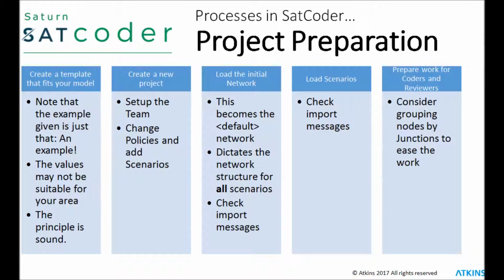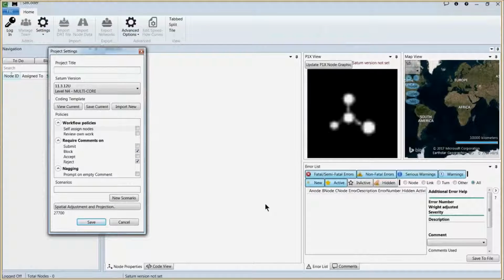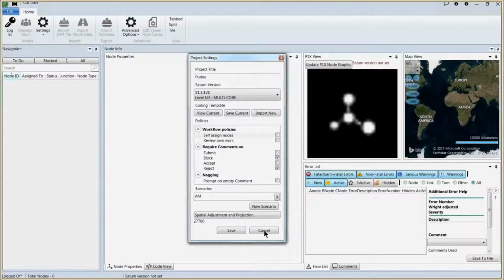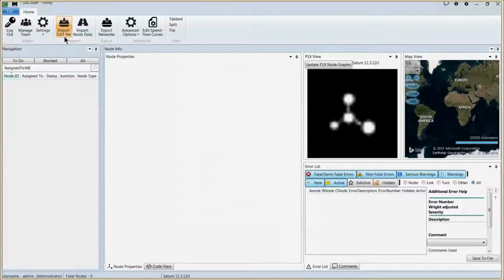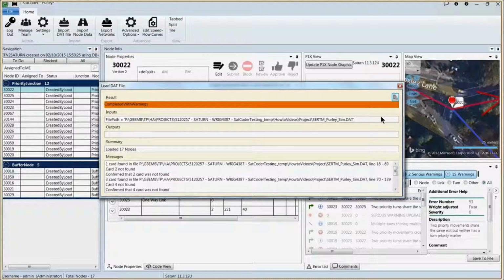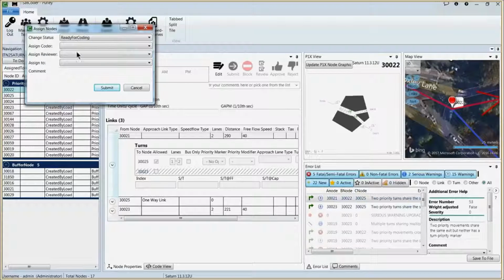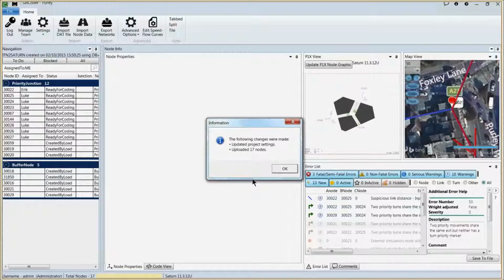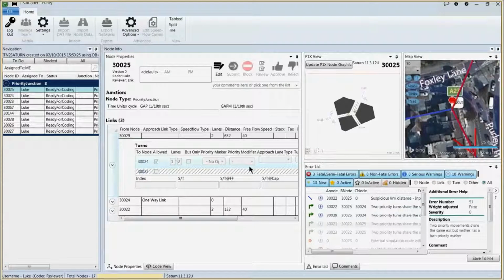SatCoder Processes preparing a new project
How to create a new SatCoder Project as an administrator. Creating users, Loading networks and allocating work to Coders and Reviewers